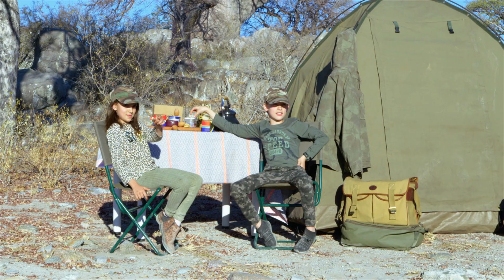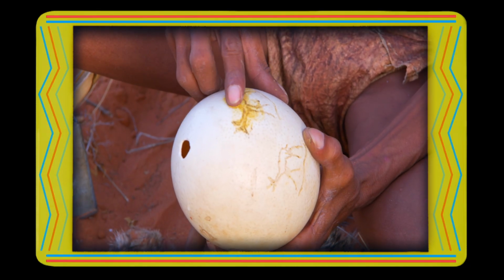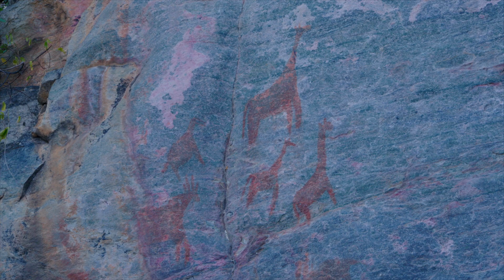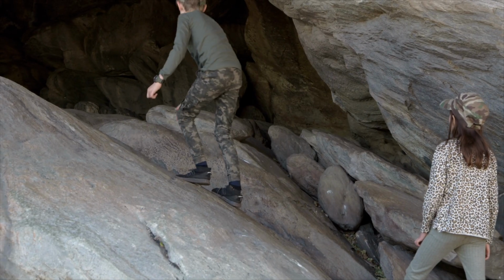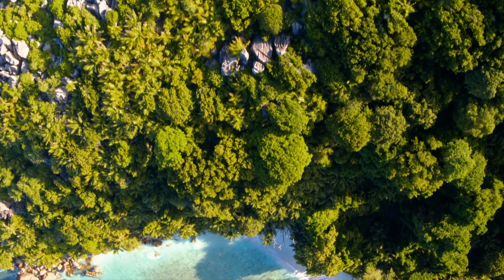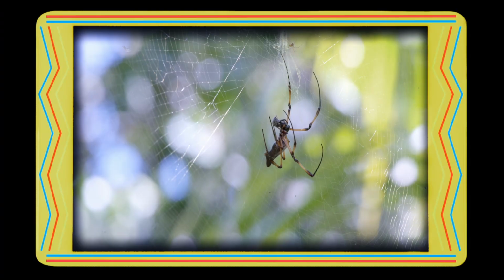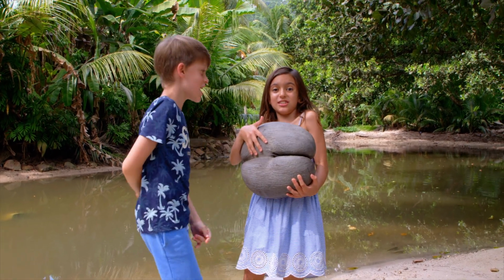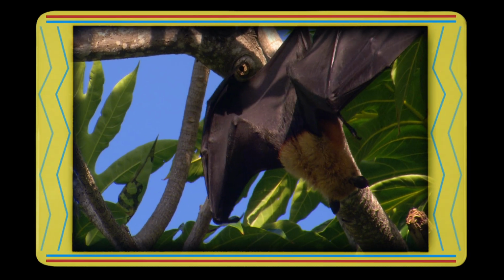Botswana Tsodilo Hills & Seychelles Forest - Kids Safari - 124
For today’s adventure, the Melua and Luca head out as soon as the sun begins to rise. They have a long way to go, as they are exploring the rugged bushveld in the northwestern corner of Botswana. The terrain here is dotted with craggy mountains, and it is for this reason that this place is so special! This area is called the Tsodilo Hills. Luca and Melua leave Botswana and fly to the beautiful islands of Seychelles. It’s another fabulous day in paradise – the sun is up, the skies are blue, and Luca and Melua are back on their bikes and ready for a full day of island discovery! Today’s adventure takes them deep into the island’s forests which are buzzing with life! The paths are a little bumpy, from all the tree roots that pop out from under the ground, but that don’t slow down these keen explorers!